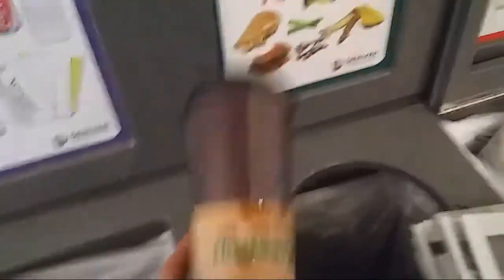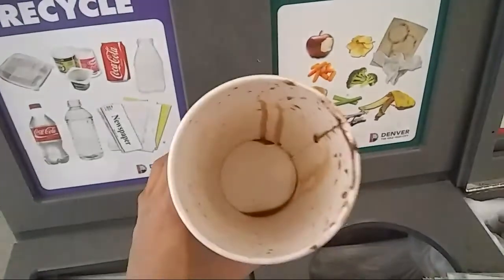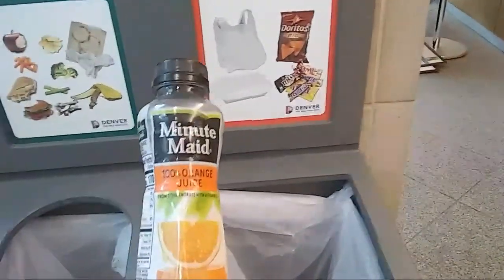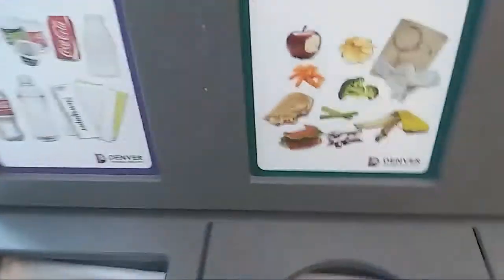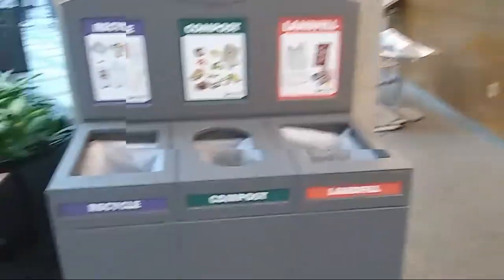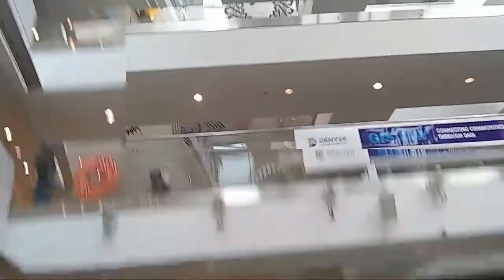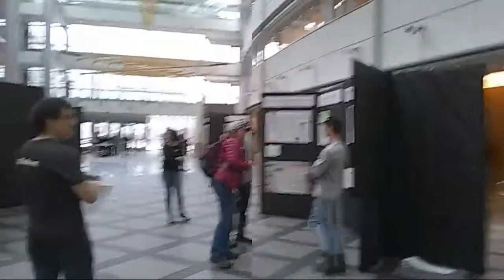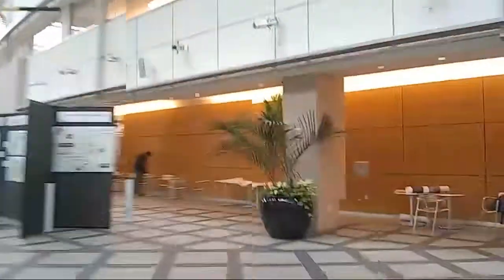Waste Management / Recycling Audit At Wellington Web Building, Denver Colorado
Recycling, composting and landfill separation station inside a government building in Denver.  How well do the staff and visitors succeed?  Let's take a look